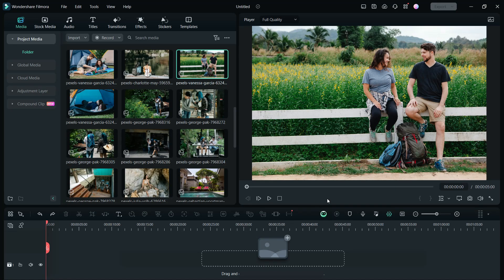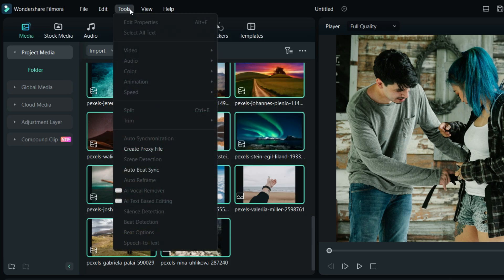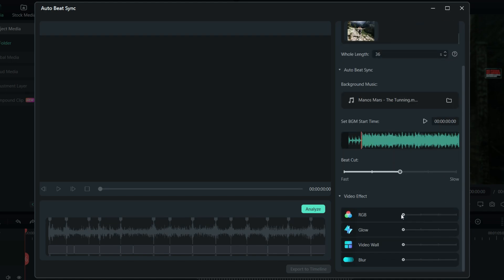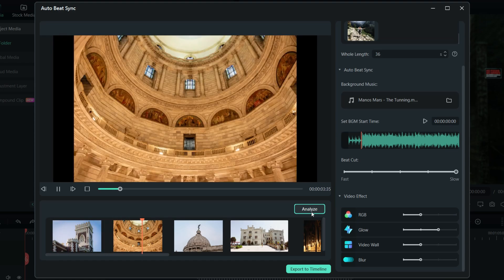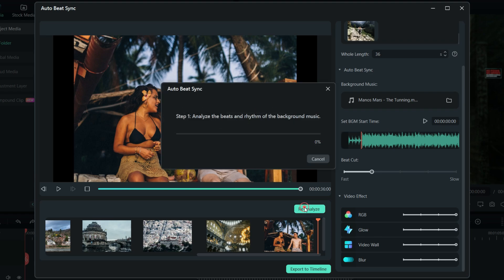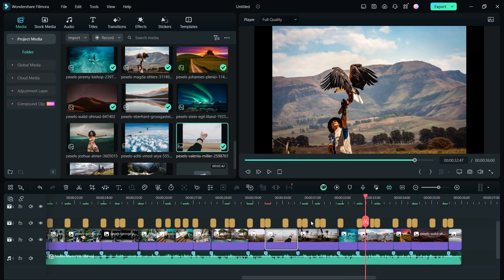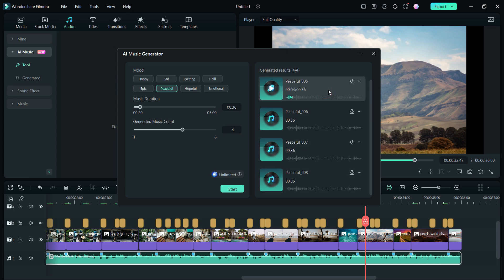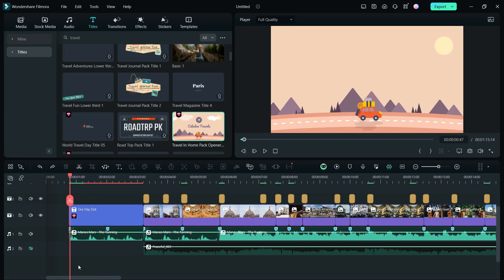Create Beautiful Video Montage of Travel Photos with Auto Beat Sync in Filmora 13!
We love to take photos when traveling, but how to post them on TikTok/ Instagram Reels/ YouTube Shorts? The answer is by creating beautiful video montage with music and in Wondershare Filmora 13, there is a feature called Auto Beat Sync, where all the photos slideshow will sync with the beats of music, creating a very unique Musical Montage for your viewers! With AI Music, different music can also be created for the background. Animated titles will also be added!